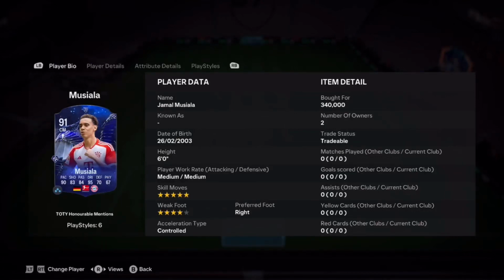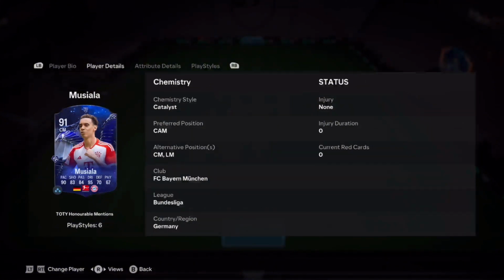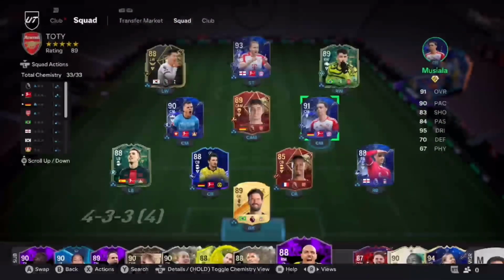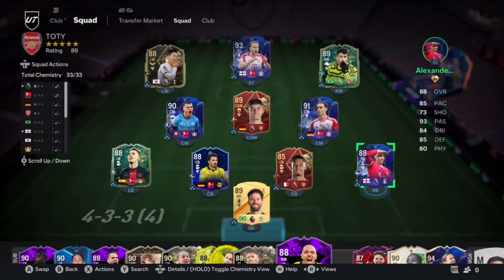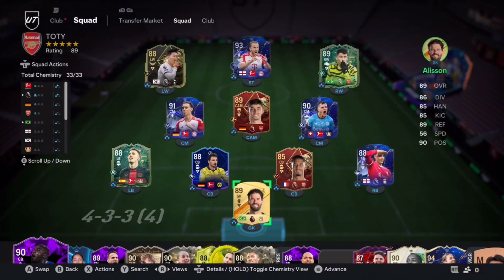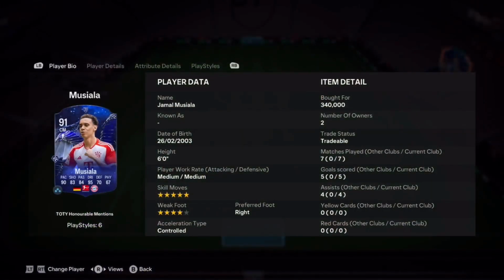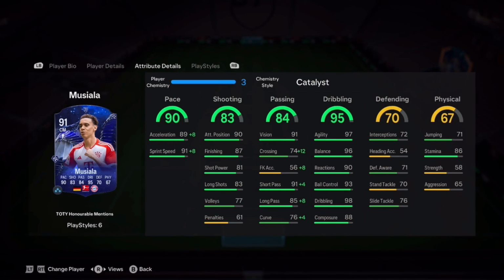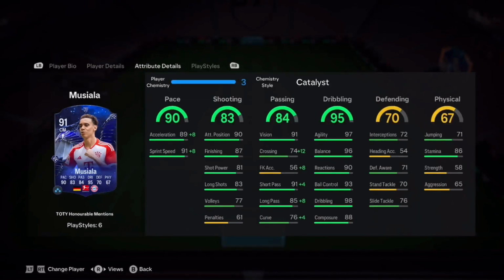TORRR MUSIALA!!! 91 Jamal Musiala Team Of The Year Honourable Mention Player Review | FC24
TORR MUSIALA!!! 91 Jamal Musiala Team Of The Year Honourable Mention Player Review | FC24